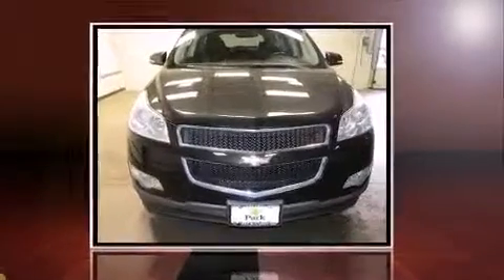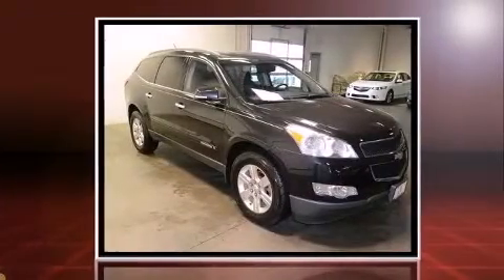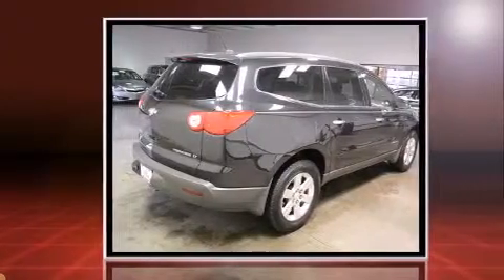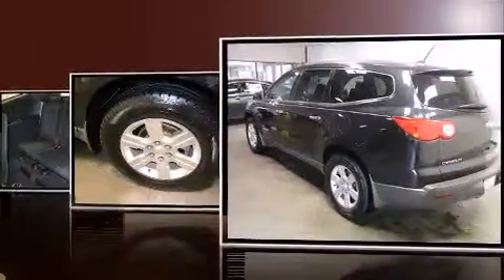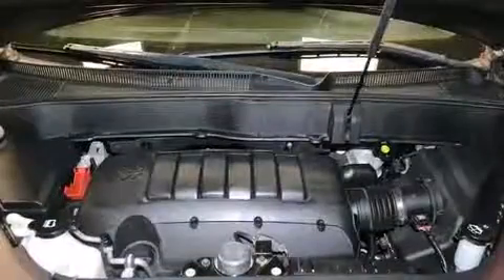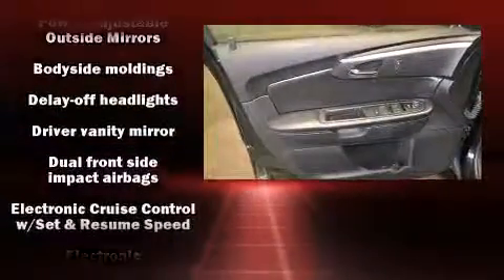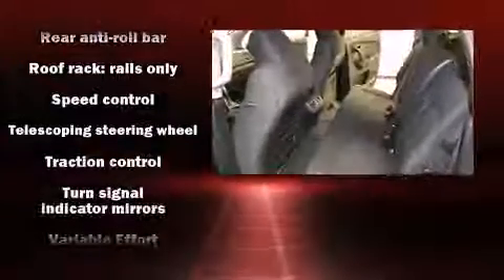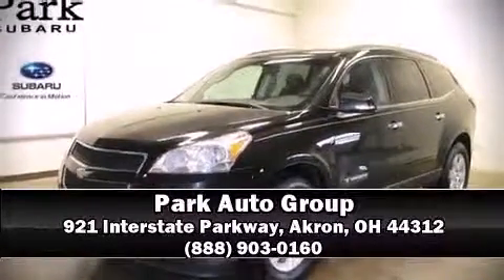2009 Chevrolet Traverse LT in Akron, OH 44312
Load your family into the 2009 Chevrolet Traverse. A 3.6 liter V-6 engine pairs with a sophisticated 6 speed automatic transmission, and for added security, dynamic Stability Control supplements the drivetrain. A wealth of standard features means that you no longer have to sacrifice. Such as remote keyless entry, delay-off headlights, a rear window wiper, a trip computer, front and rear air conditioning, telescoping steering wheel, heated door mirrors, and 1-touch window functionality. Third row seats provide an even greater maximum passenger capacity. With side curtain airbags supplementing the rest of the safety network, you can be assured that you and your passengers will experience top-tier protection. It also arrives with a Carfax history report, providing you peace of mind with detailed information. We have the vehicle you've been searching for at a price you can afford. Please don't hesitate to give us a call.